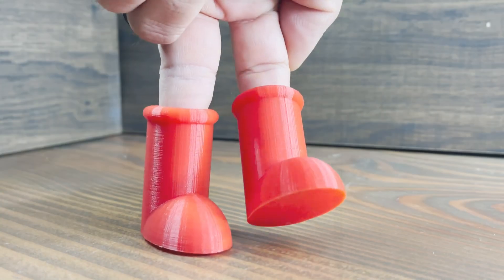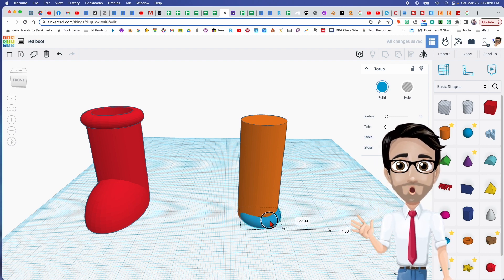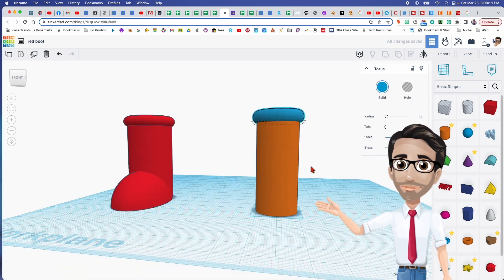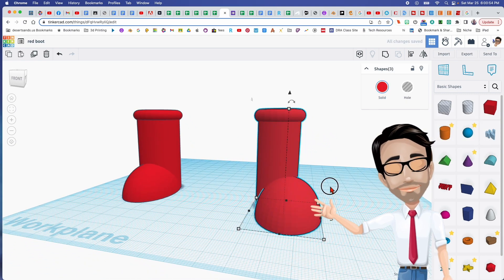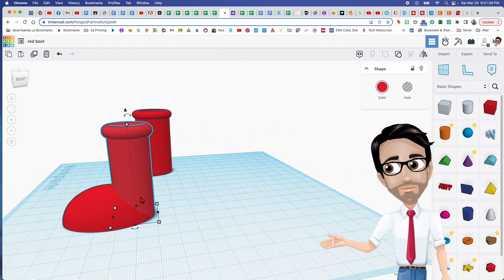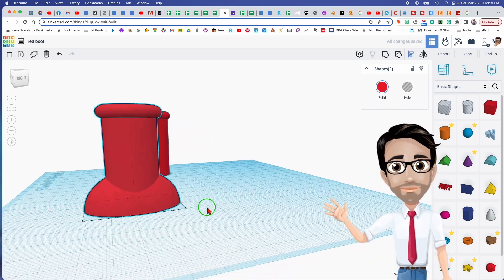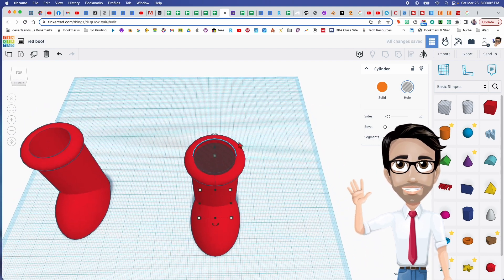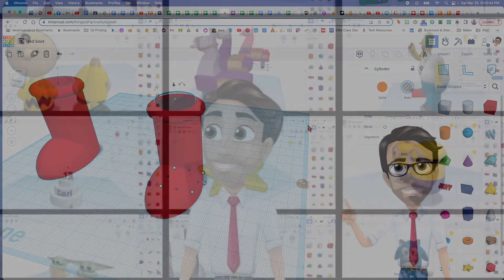Make Your Own Big Red Boots In Less Than 5 minutes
Better than buying these boots, you can 3d Print your own. These astro boots are very popular right now and I have no idea why but my students were excited to see these things.  Here's that tutorial.